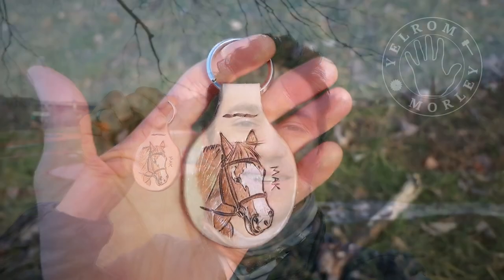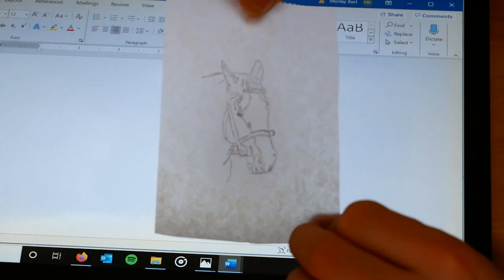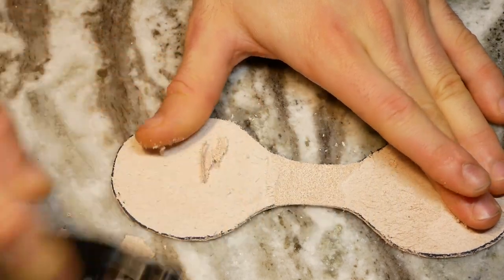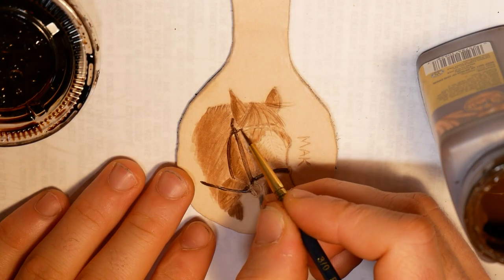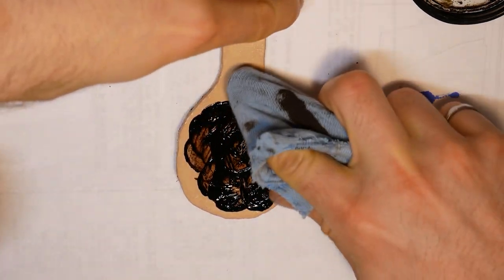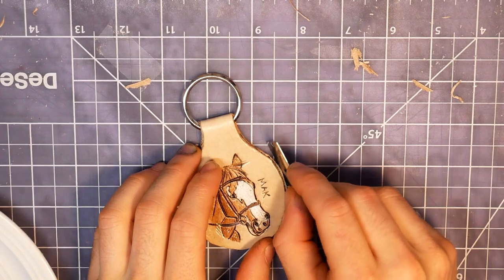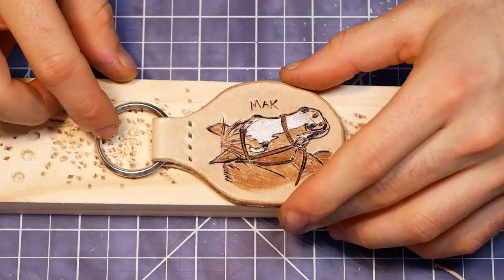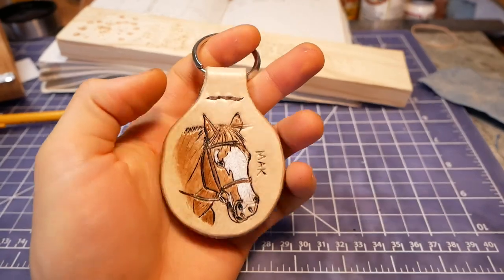Making a Carved and Painted Leather Keychain ft. Splash the Horse | Leatherworking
My Aunt Becky commissioned me to make her a leather keychain featuring her horse, Splash! She sent me some pictures of Splash, and I used one to make a tracing and translate that to a leather carving. Splash's coloring provided a perfect opportunity to integrate leather painting into this project, and I'm really happy with the level of detail I was able to capture at this scale. Recently, I've been doing a lot of these small, custom leather carvings and they are a great opportunity to level up my detail work.

Swivel knife
Skiving knife
Leather Edge Beveler
Stitching chisel
Edge Kote
Leather Paint
Neatsfoot Oil
Antique Finish